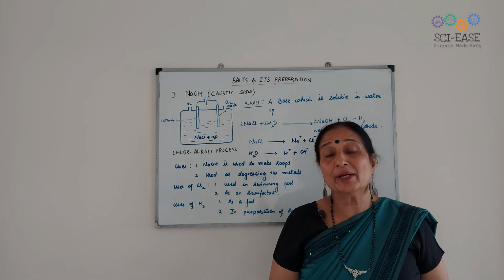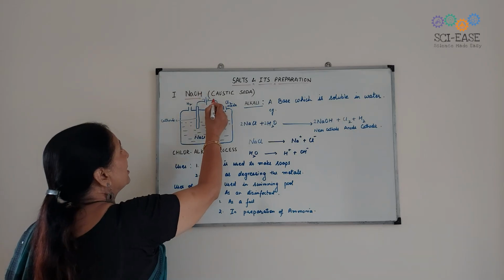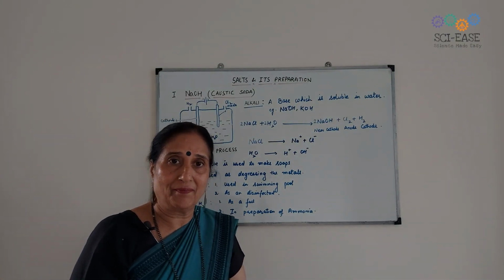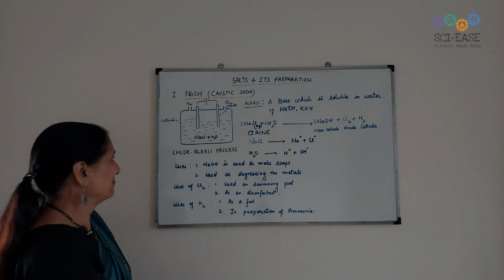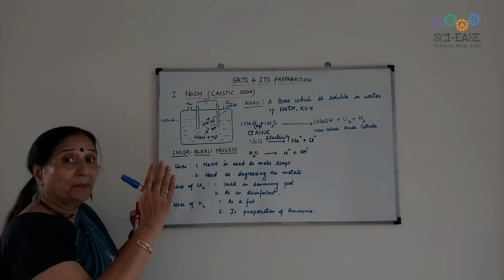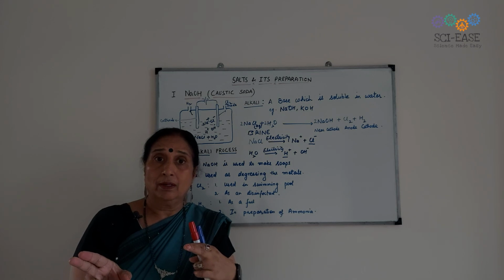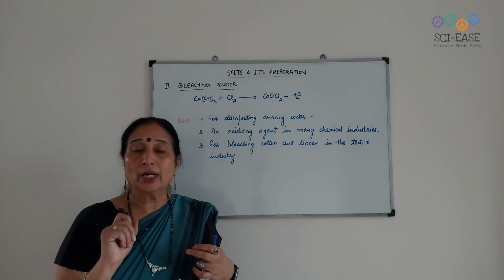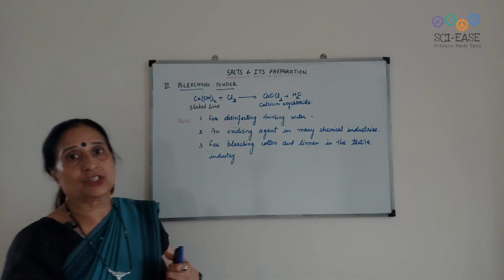Acids, Bases & Salts | Salt & its preparations (Part II)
The video describes in detail the topic of Salts & its preparations as part of the Chapter "Acids, Bases & Salts"  Class X CBSE syllabus.